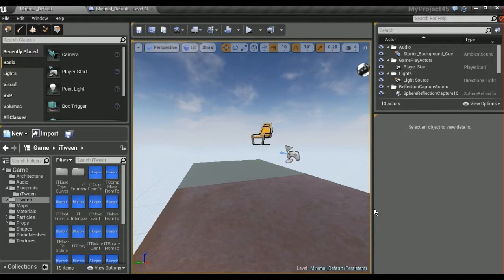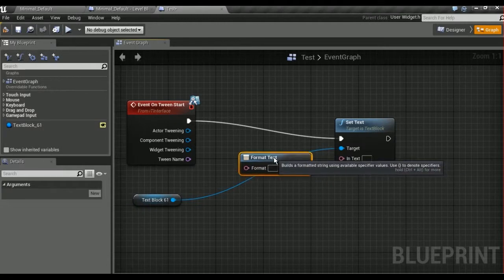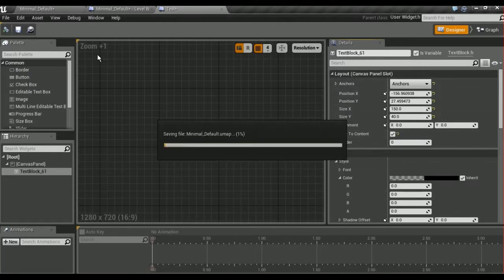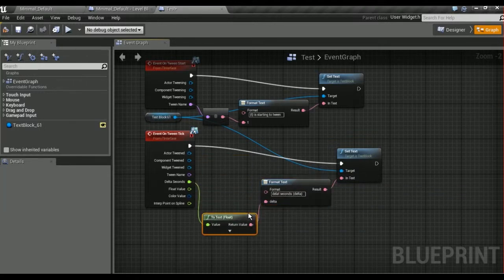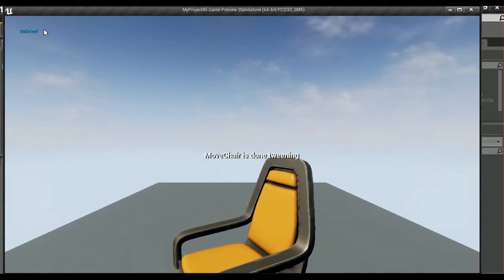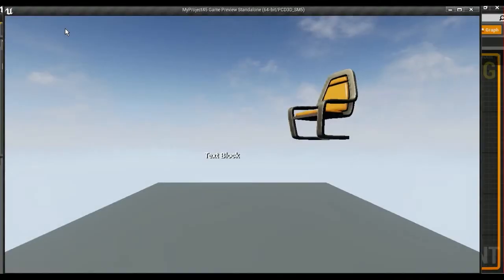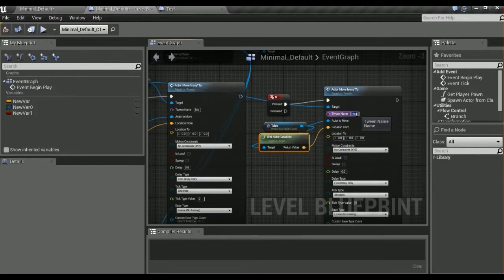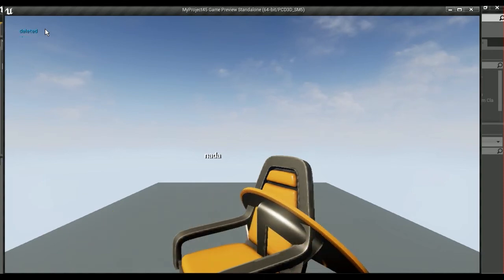[iTween Pre-Version 0.8b] Interface Messaging Part 1 - On Start, On Tick, On Loop, On Complete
Take a look at the messaging system built into iTween: Do stuff on other blueprints based on what your Tweening operation is doing.

Note: This video is for users of the older versions of iTween for UE4 before version 0.8b. Information in this video may or may not be applicable or relevant to newer versions.